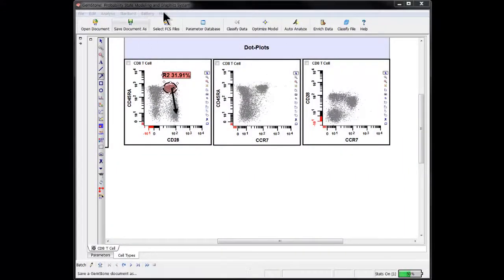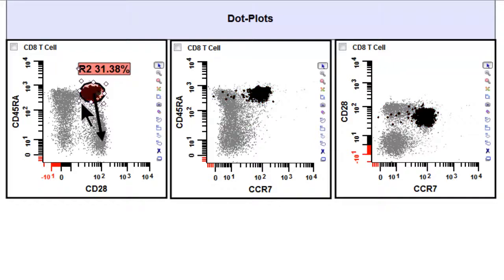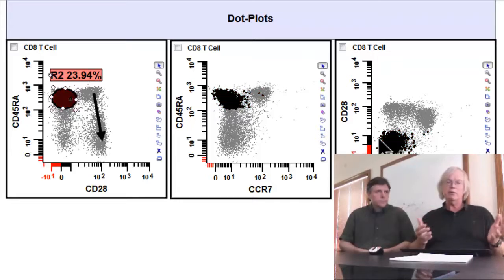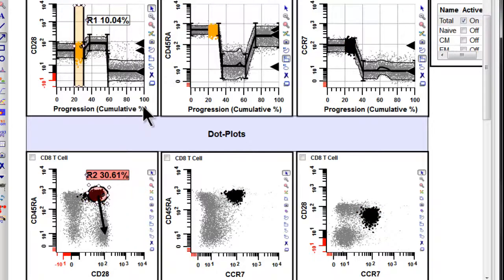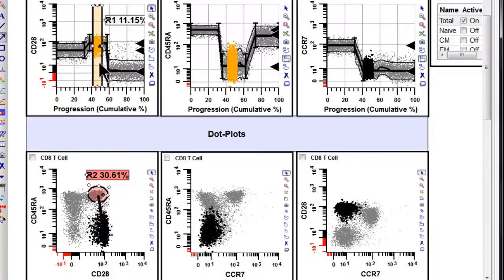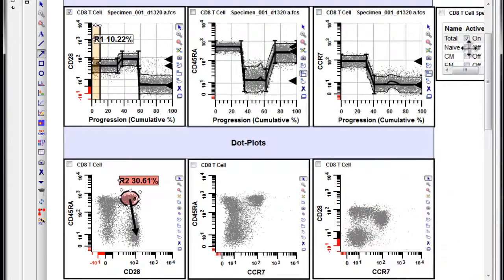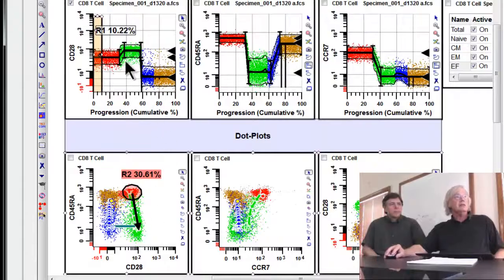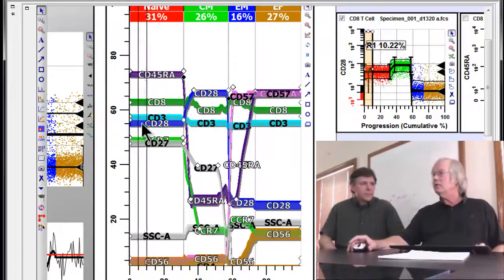Dot Plots vs Expression Profiles with GemStone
Bruce and Ben are back at it again!  This time, they're helping us understand how the dot plots we're so familiar with in flow cytometry relate to GemStone's "expression profile" plots.